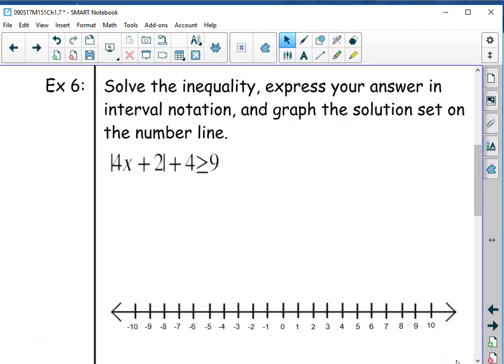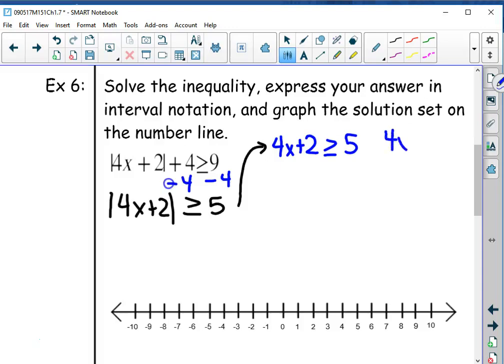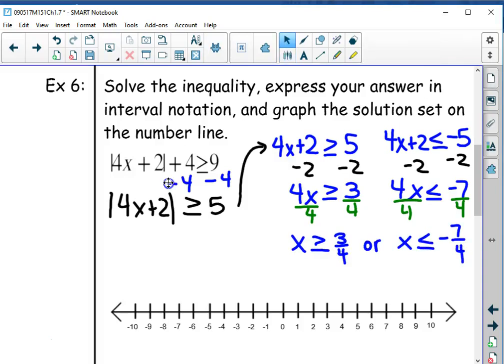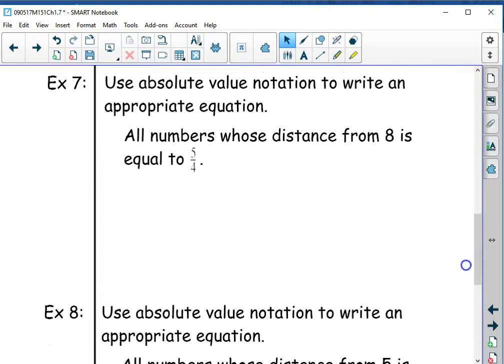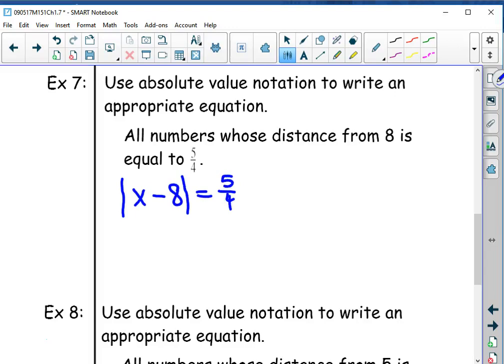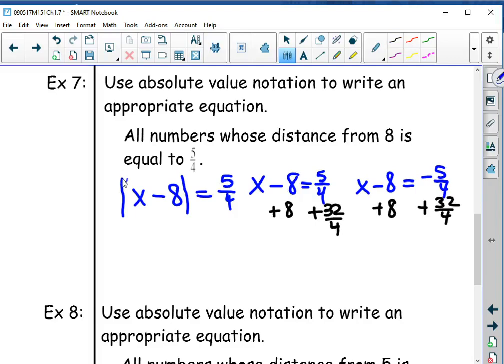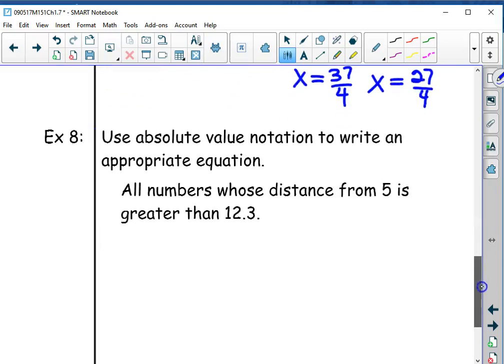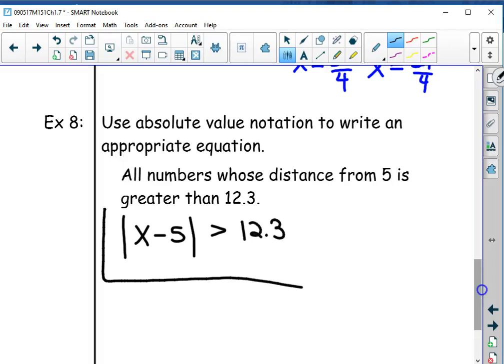Ch1 7 3